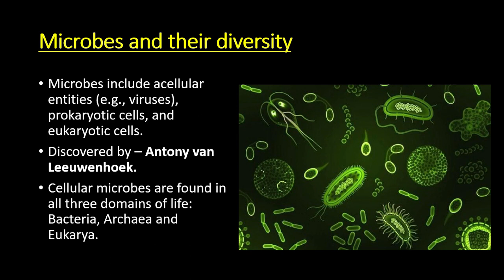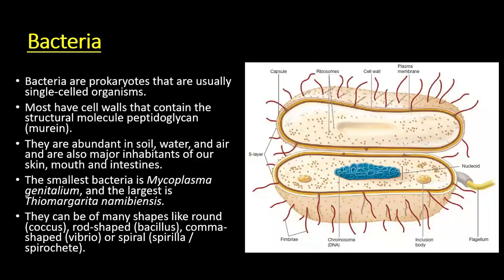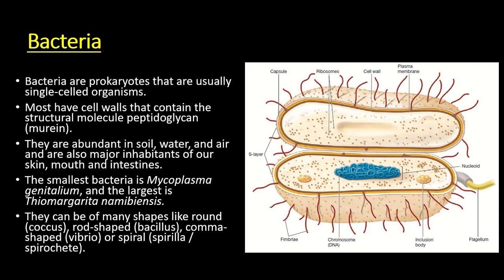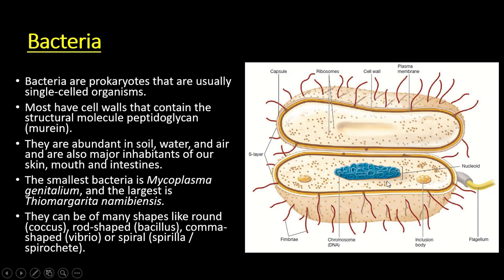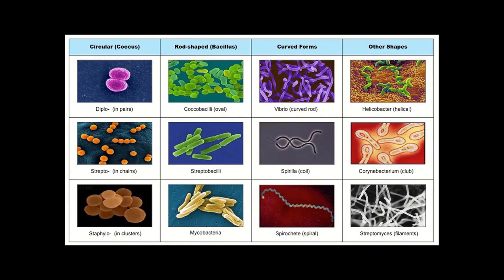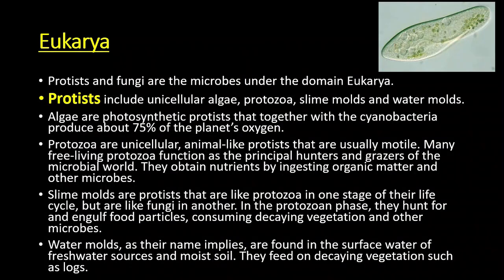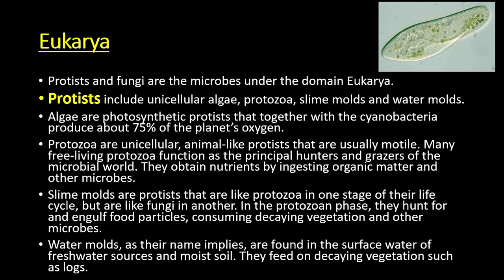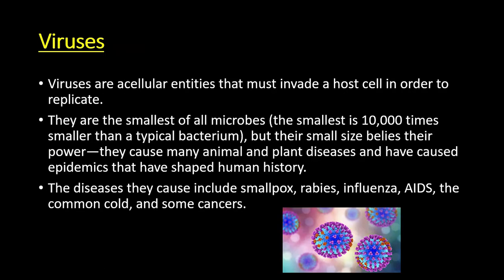CUET 2023 LIFE SCIENCE EXAM COACHING (Microbes and their diversity)